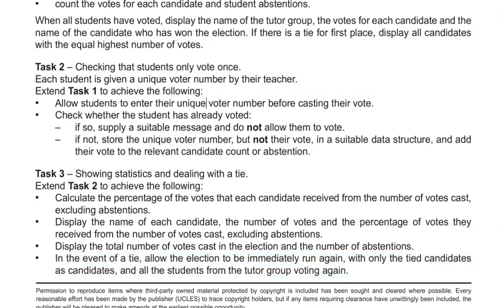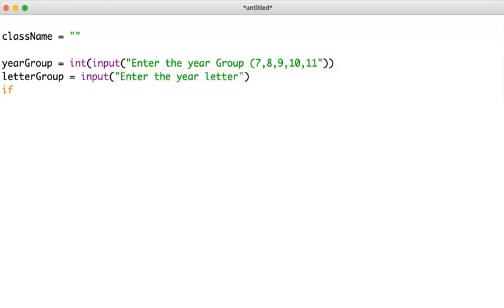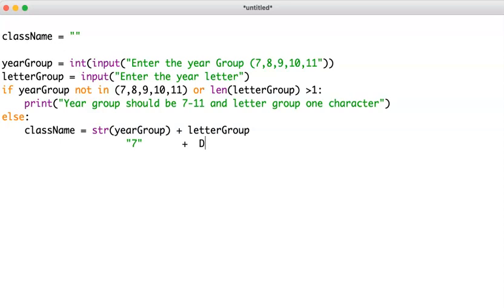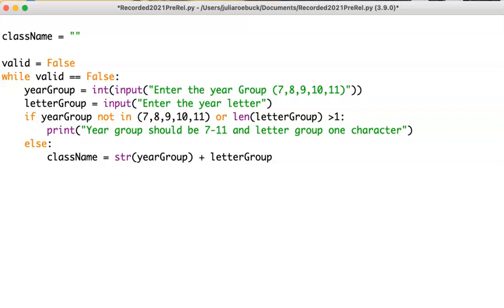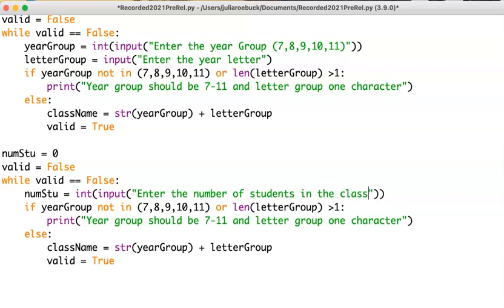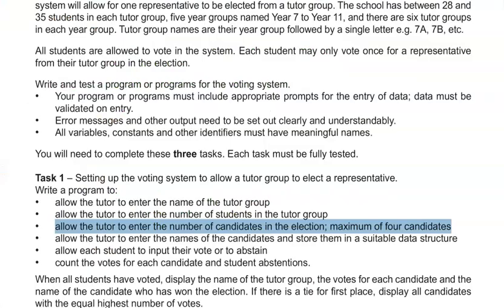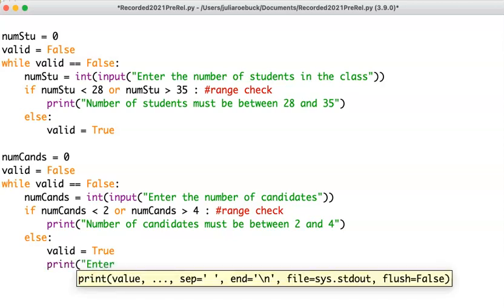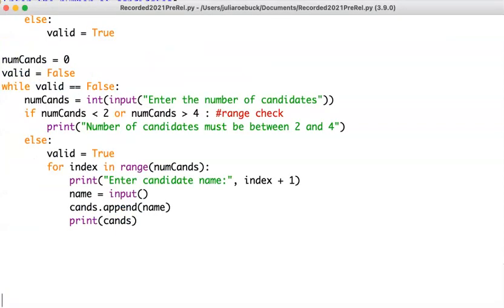2021 Class Voting Part 2 Pre-release